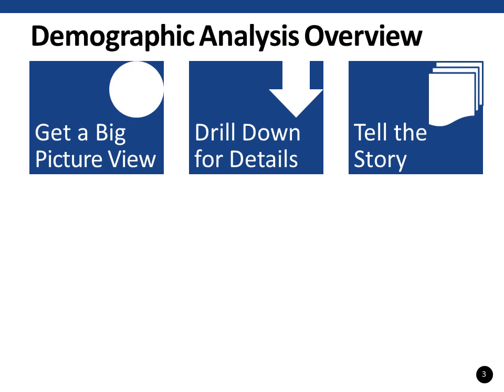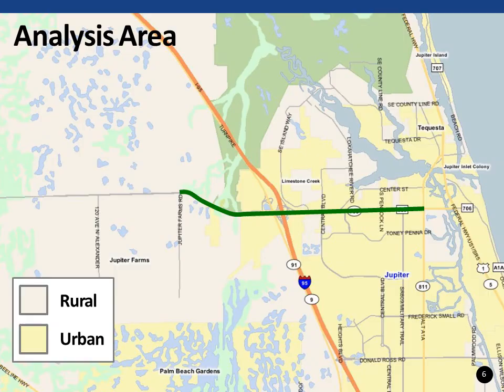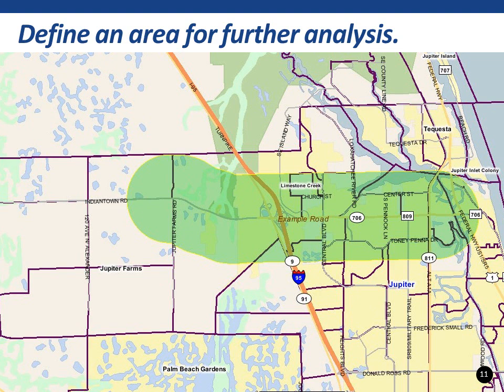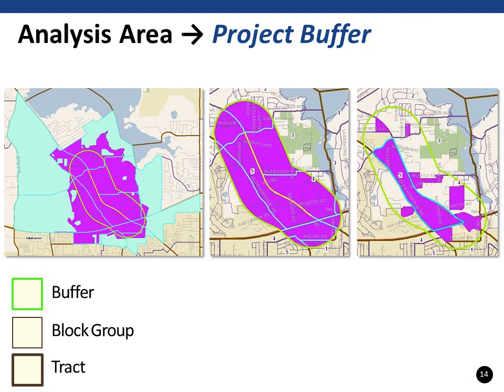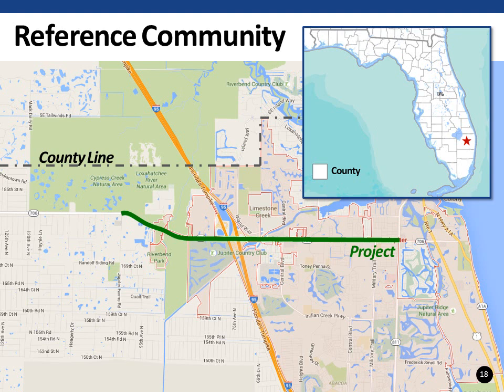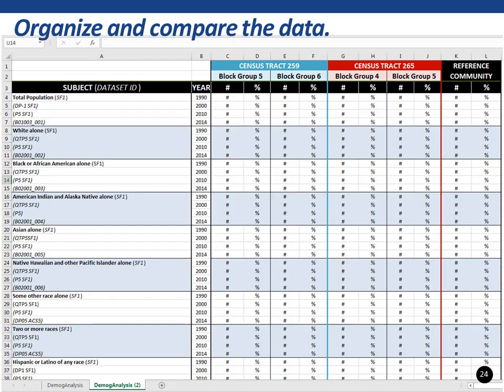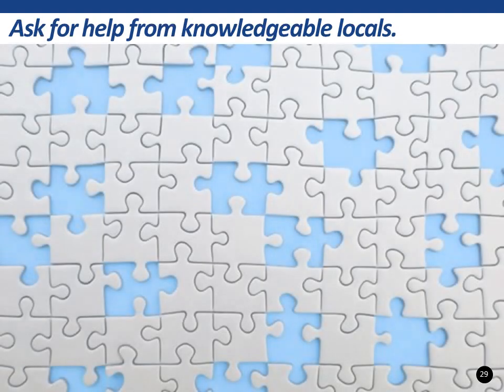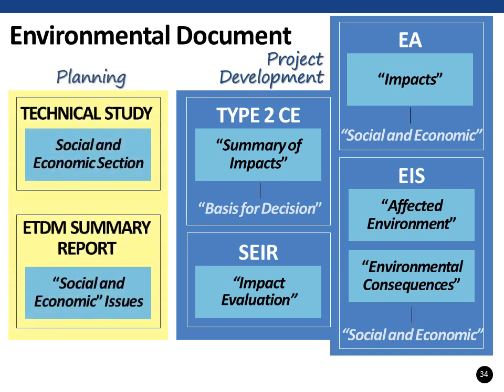Steps Demographic Analysis Environmental Evaluation 2016 0706 Final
Demographic Analysis for Sociocultural Effects Evaluation